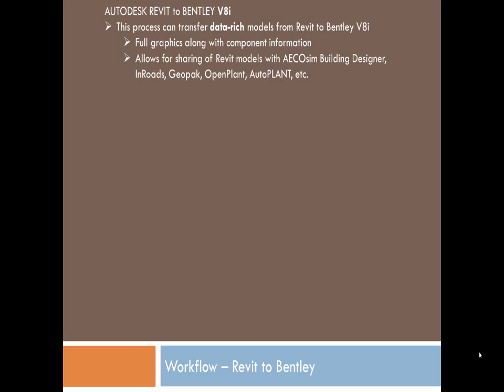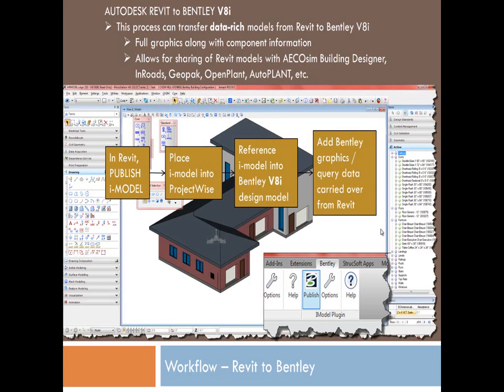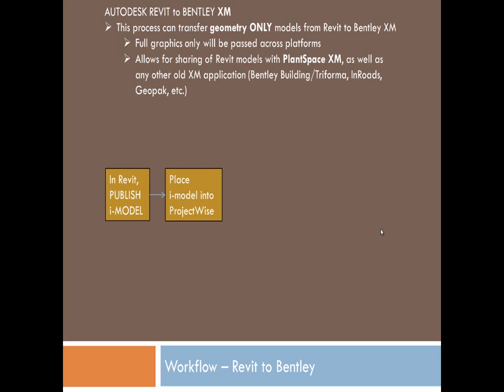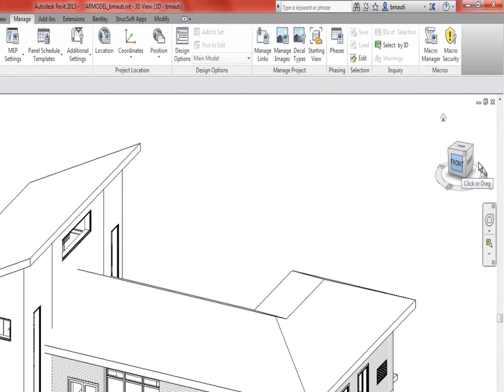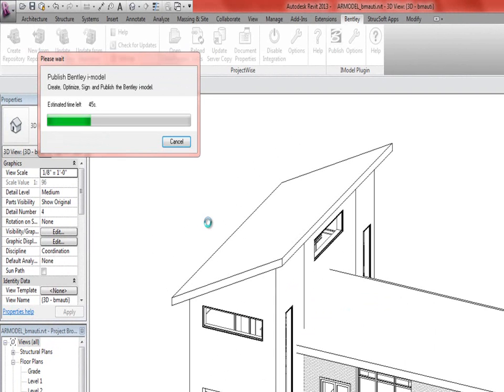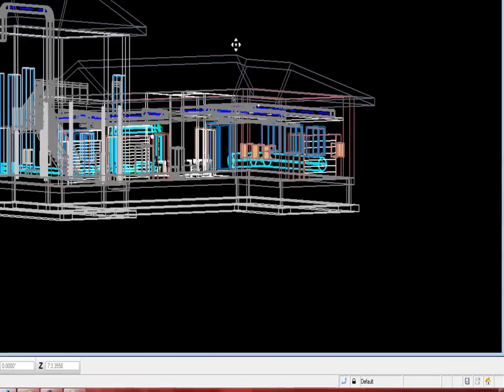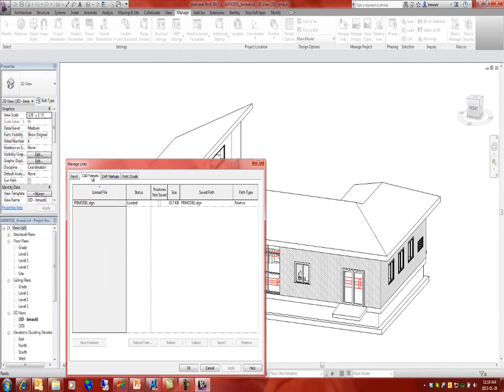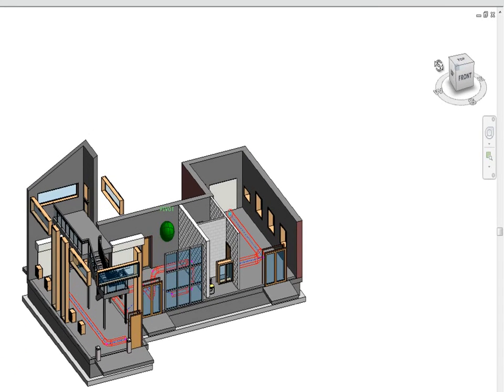Interoperability - Revit To Bentley (PlantSpace XM)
This video demonstrates the ability to take a Revit model, covert it to a Bentley-supported I-model, and leverage it in Bentley tools.  The specific example here is PlantSpace XM.